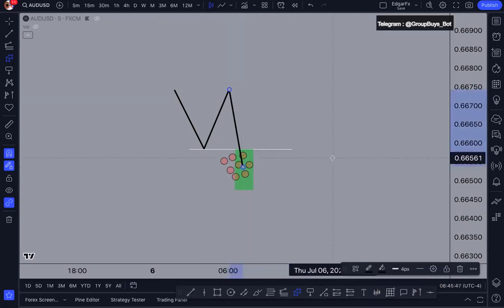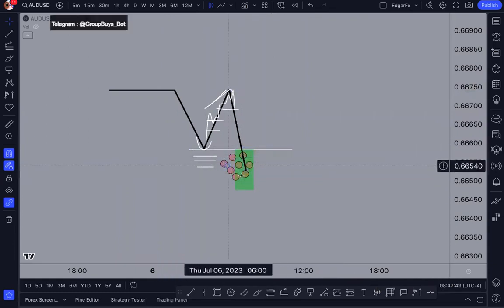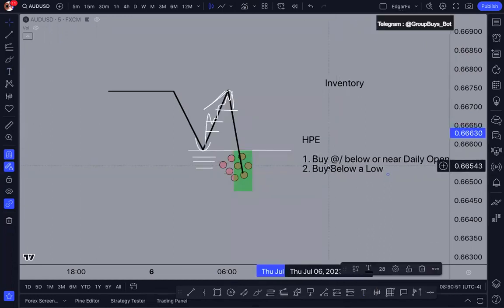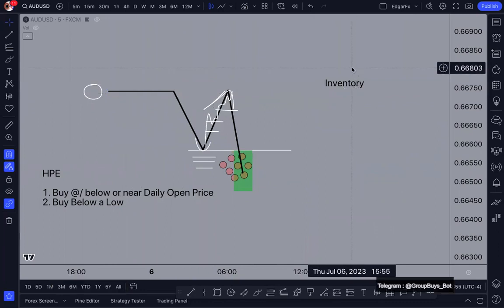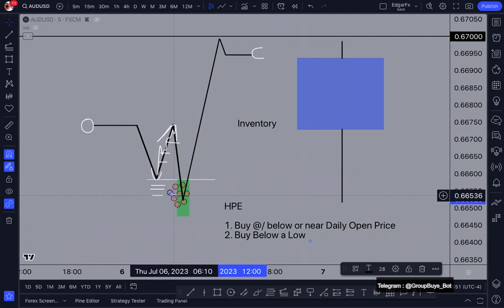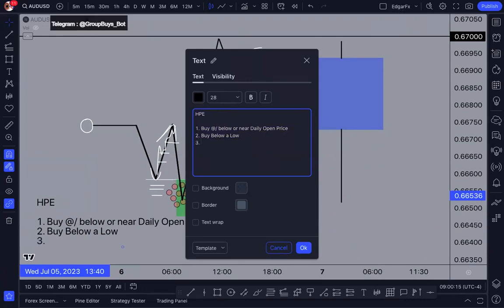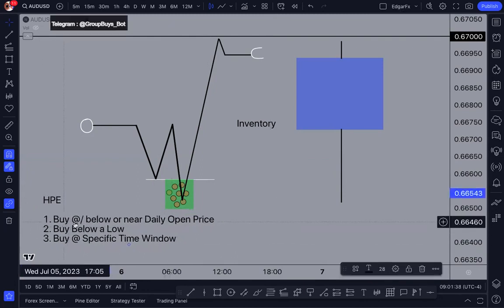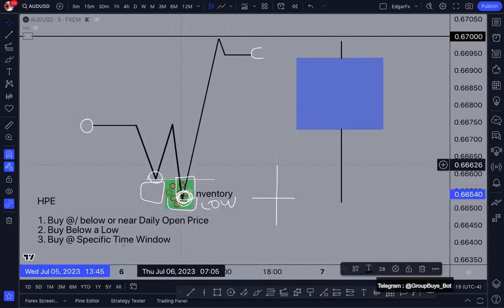3 3 Market Theory Buyers 2